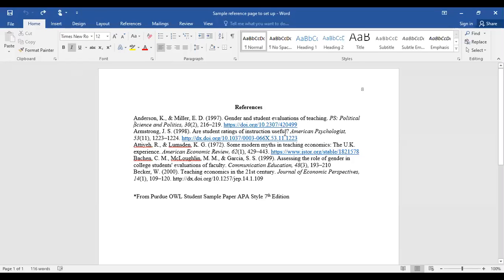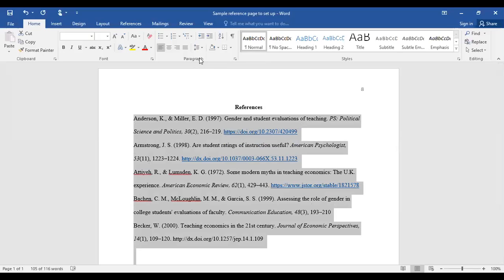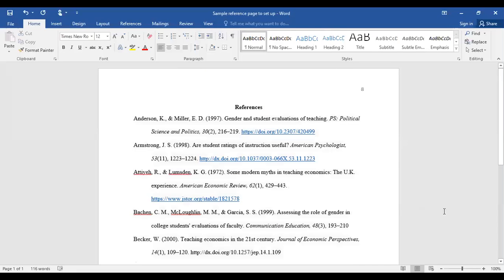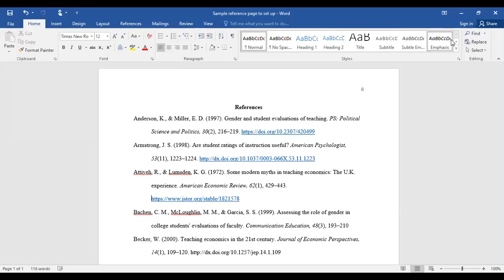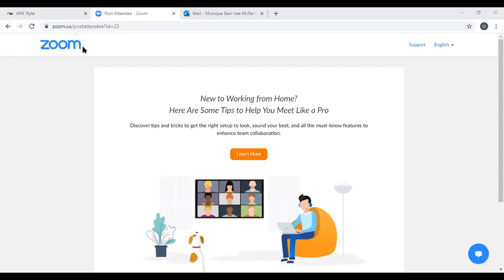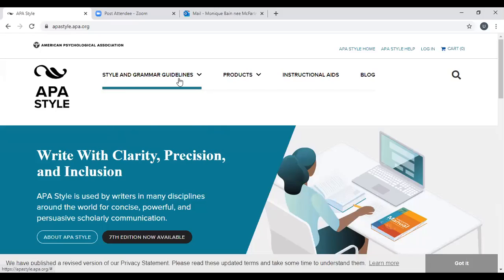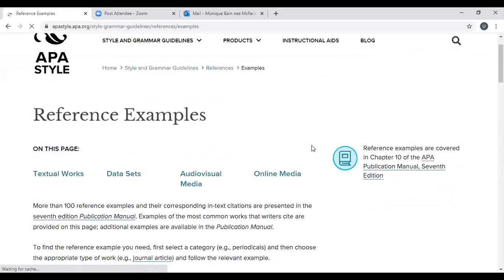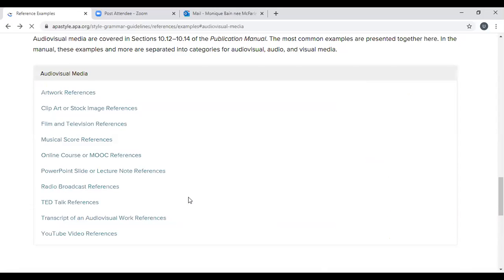APA Style 7th Edition Quick Tips Create Hanging Indentations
How to set up your hanging indentation quickly; useful resources